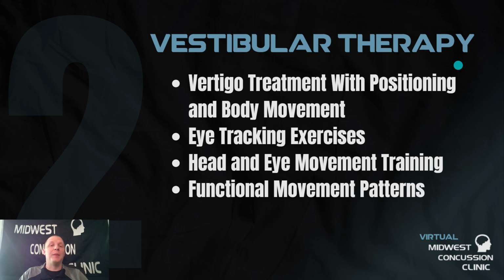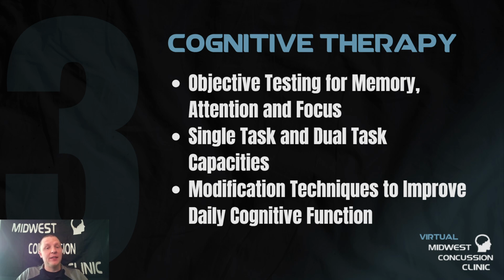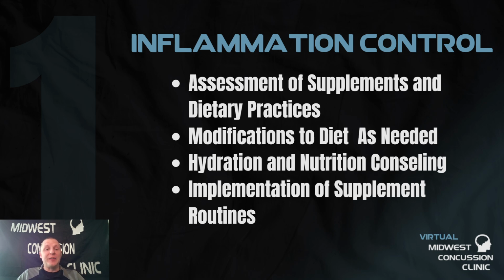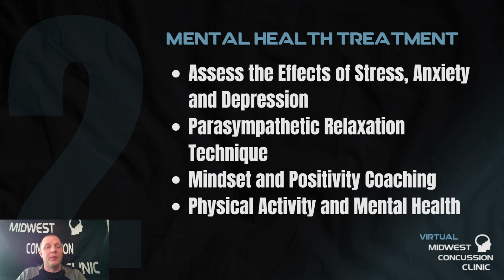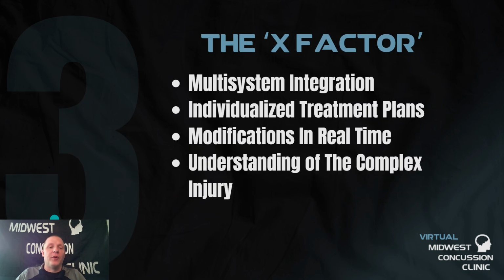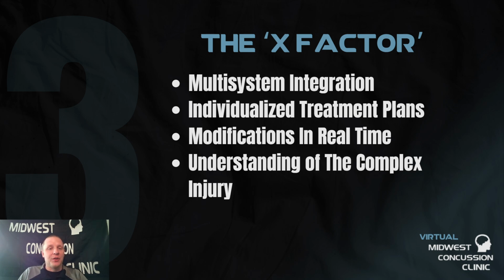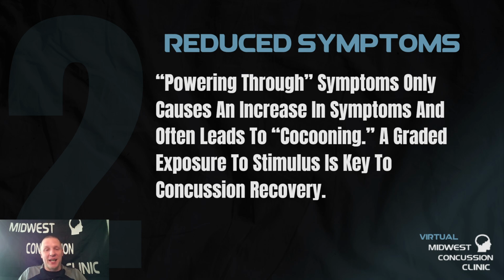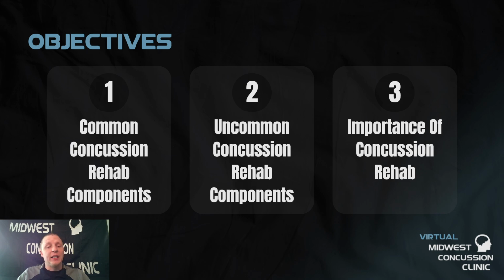What Is Concussion Rehabilitation? What Recovery Actually Involves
What actually happens during concussion rehabilitation—and why can recovery require more than simply waiting for symptoms to disappear?

Concussion can affect multiple areas of function, and the combination can look different from one person to another. That's why concussion rehabilitation shouldn't automatically look identical for everyone.

In this Midwest Concussion Clinic Lunch & Learn, Matt Campbell explains what concussion rehabilitation can involve, how different systems may influence recovery, and why identifying the individual barriers affecting a person can help create a more focused rehabilitation plan.

In this video, you'll learn:
• What concussion rehabilitation is
• Why concussion recovery can involve multiple systems
• How vision, balance, the neck, activity tolerance, sleep, cognitive demands, and other factors may influence recovery
• Why symptoms alone don't always tell the entire story
• Why rehabilitation should be individualized
• How rehabilitation can progressively rebuild tolerance and function
• Why recovery doesn't have to be approached as one single problem

Concussion recovery is unique for everyone—but it doesn't have to be a guessing game.

Understanding what is creating the friction can help turn an overwhelming recovery into a more focused process.

Continue learning:
Explore our Concussion Recovery: Start Here playlist for more practical explanations about symptoms, activity, sleep, emotions, and recovery.

Midwest Concussion Clinic provides concussion education and virtual concussion care for patients in Indiana.

Making the Invisible Visible.